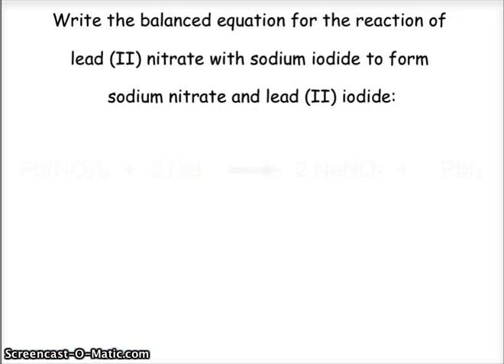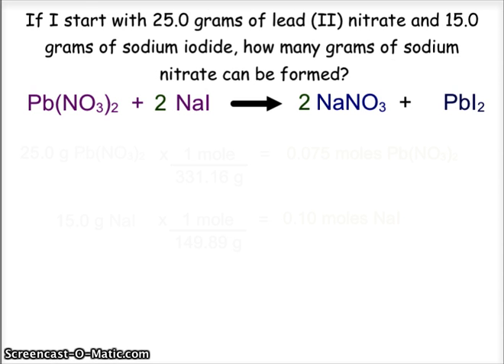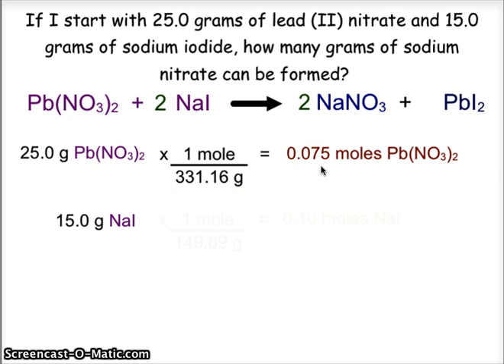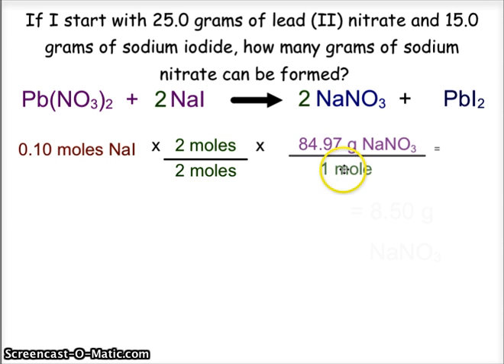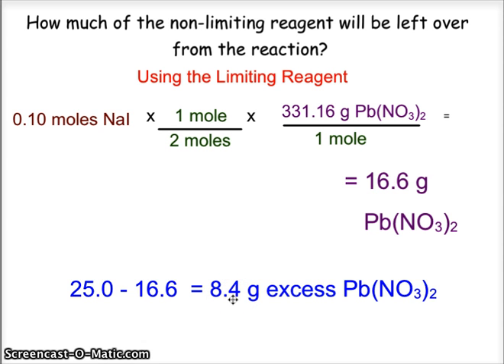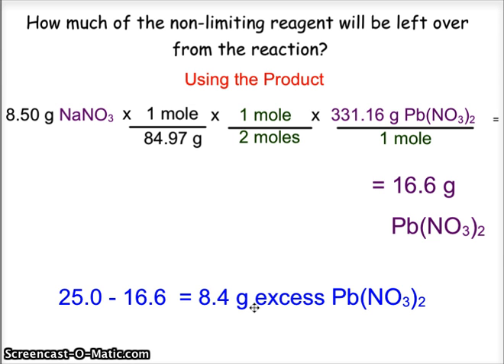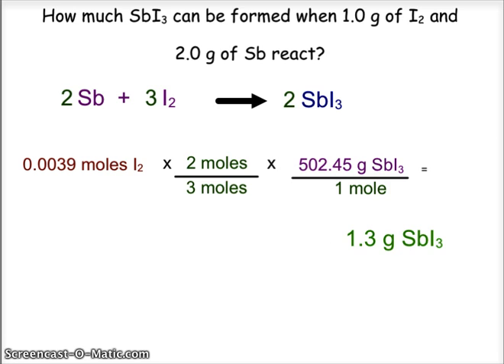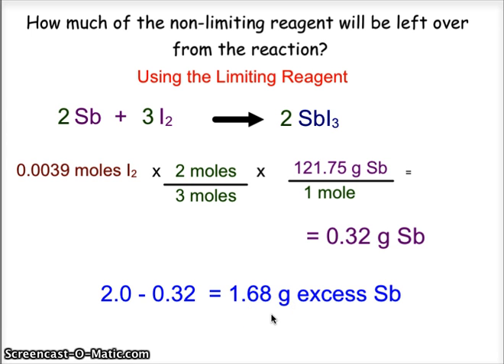CH 12 CHEMISTRY LIMITING REAGENTS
Determining the Limiting Reagent and Excess Reagent using Stoichiometry.